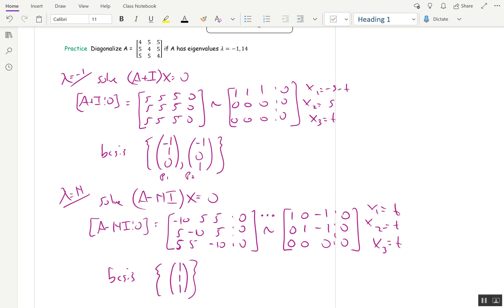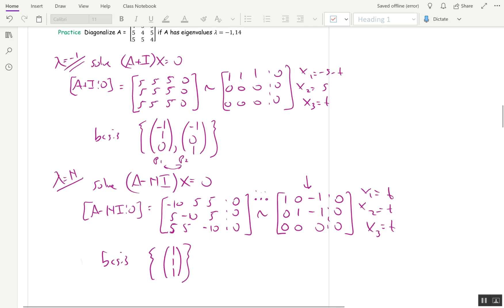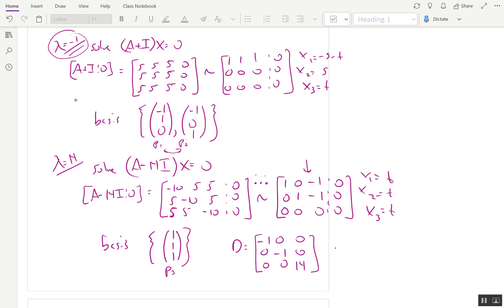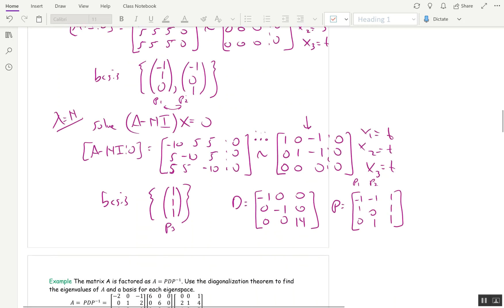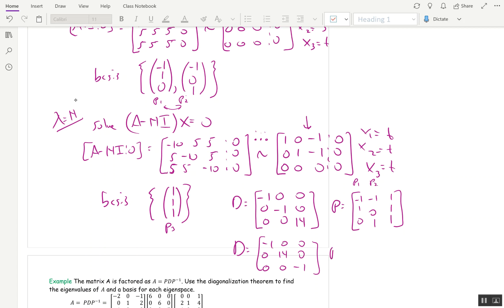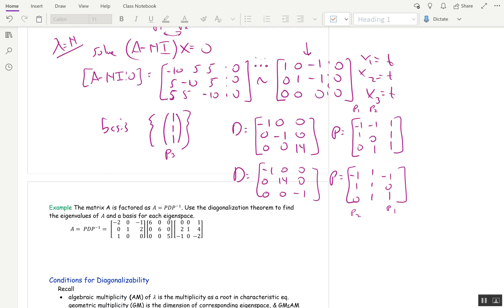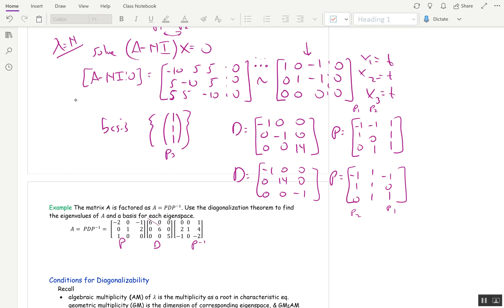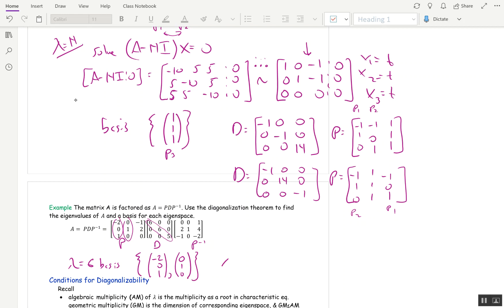Section 5.3 Part 2 Video